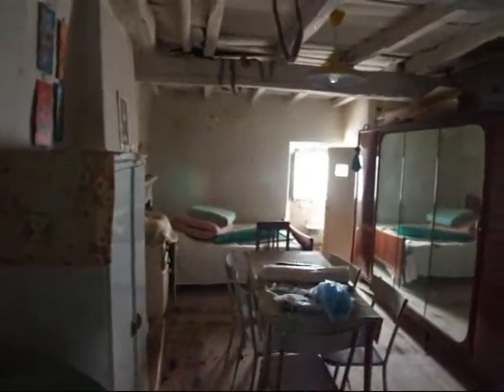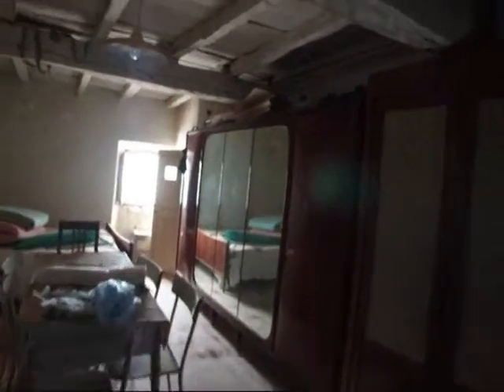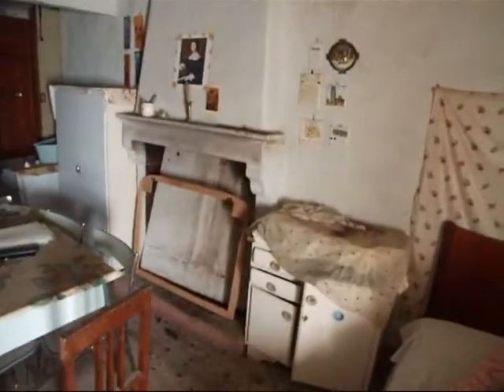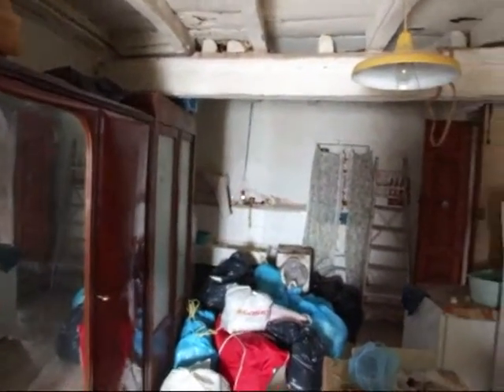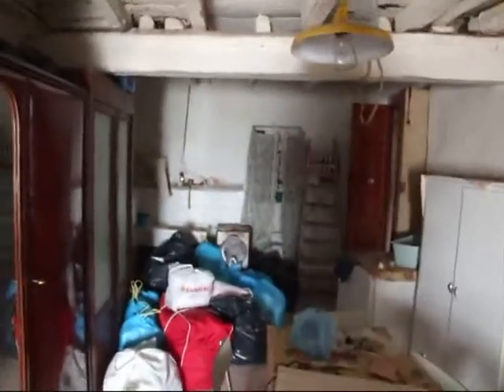orvinio, monolocale a piano terra completamente da ristrutturare